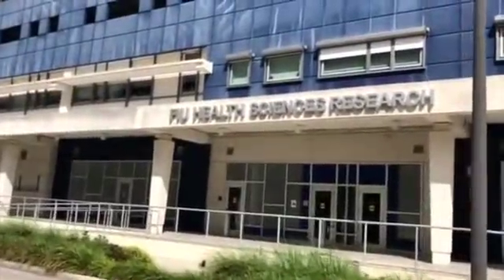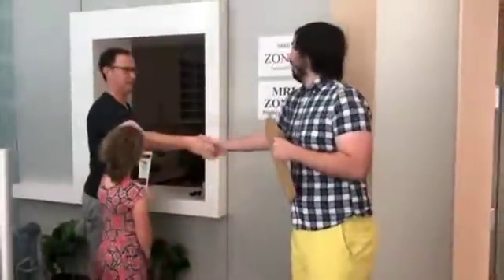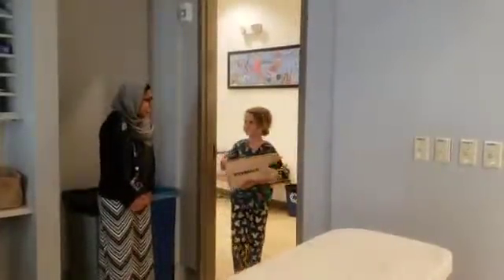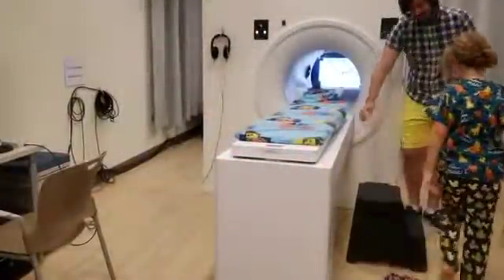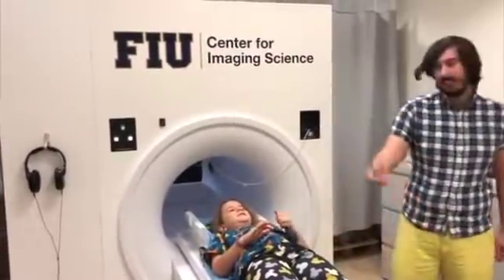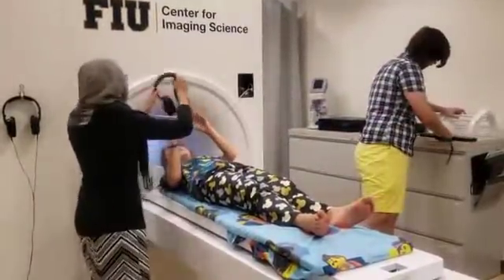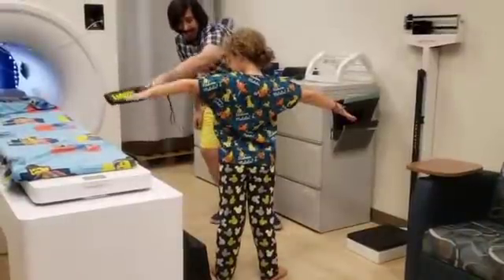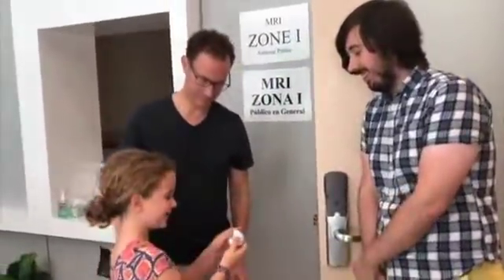EMU Study: MRI procedures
The Emotional Memory Unification (EMU) Study aims to study the role that sleep plays in processing emotional memories. When we sleep, there are several regions of the brain that activate to process all sorts of experiences. We hope that by studying how this process works, we can learn more about anxiety and the brain, and, in the future, inform prevention and treatments to help improve children's quality of life.

Even though we study anxiety, kids who do not experience frequent anxiety or worries may also be eligible to participate in our study.

If you would like to learn more about the EMU study, or would like to find out if your child might be eligible to participate, , call us at , or email us at .